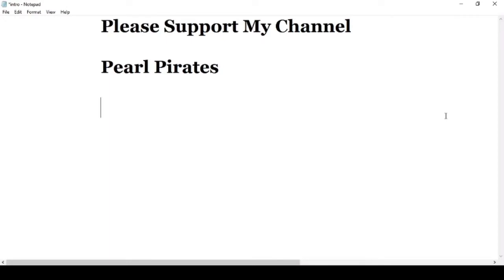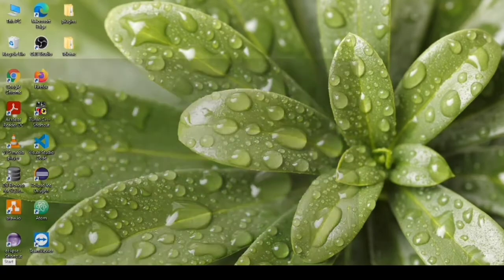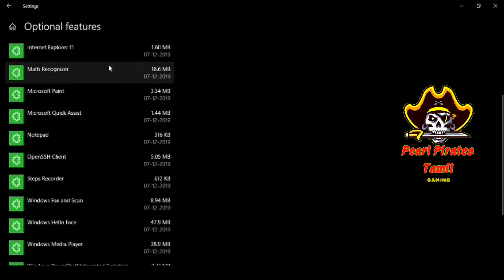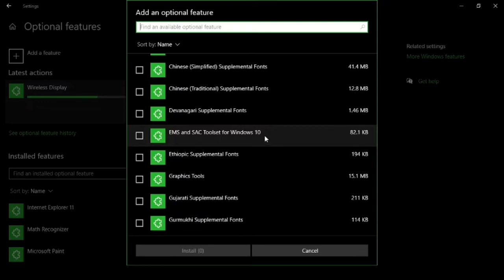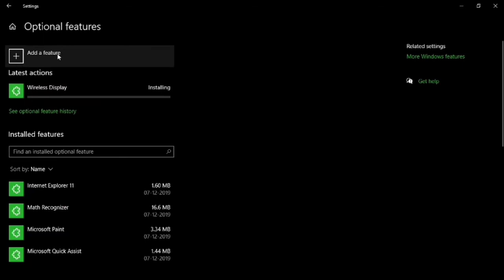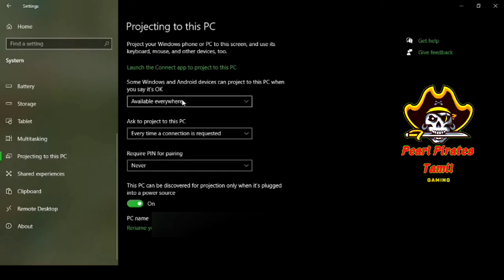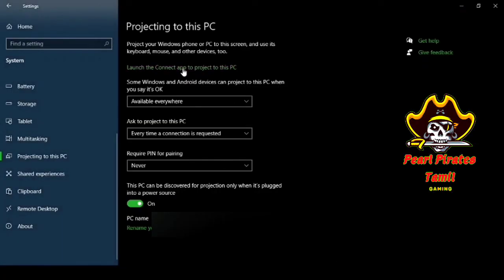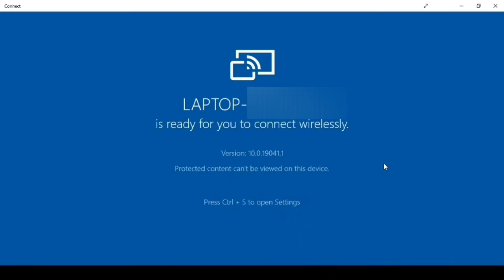How to install Missing Connect App after Updating Windows 10 Explained | 2020 | Pearl Pirates Tamil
Windows 10 is a series of operating systems developed by Microsoft.
After Updating the Windows 10, Connect app is Missing and this problem is Fixed in this Video.
Easy Installation of Connect app is clearly shown in this video.
For Establishing Wireless Connection, Connect app in Windows 10 is used for casting Mobile screen in the Laptop/PC.